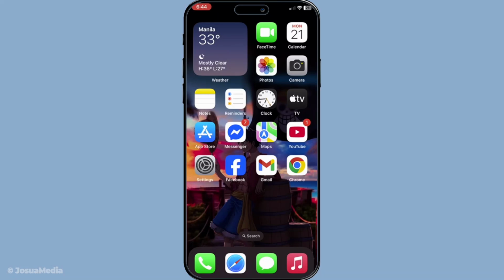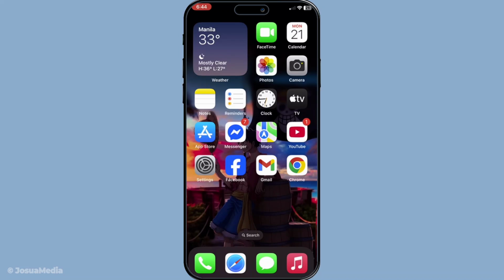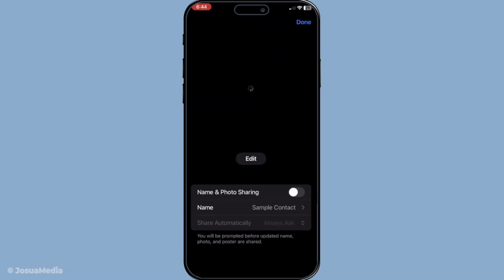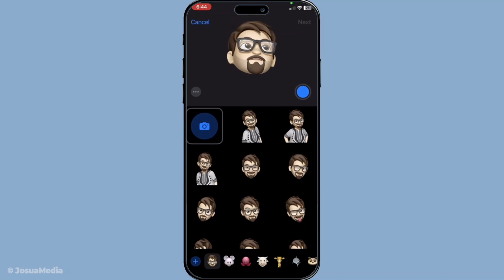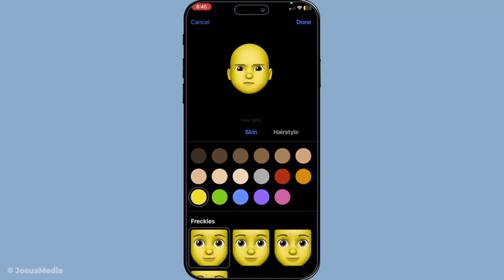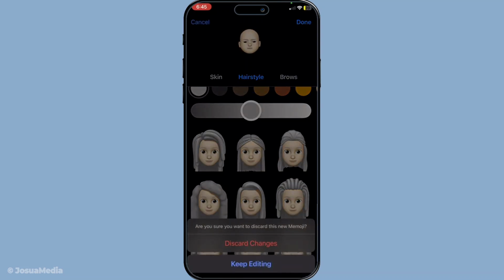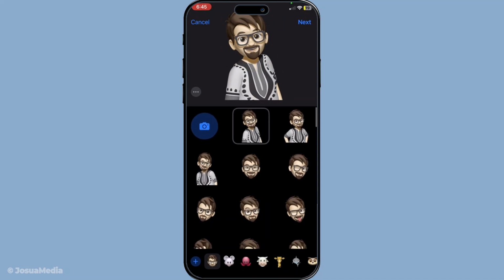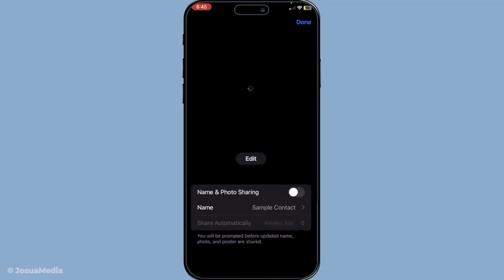How To Create An Imessage Memoji Profile On Iphone Or Ipad (2025 Guide)